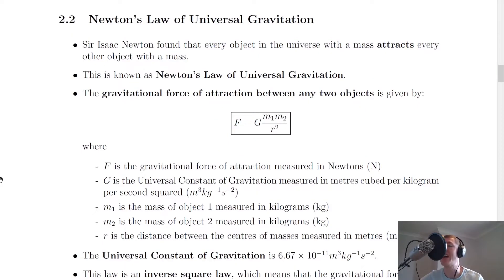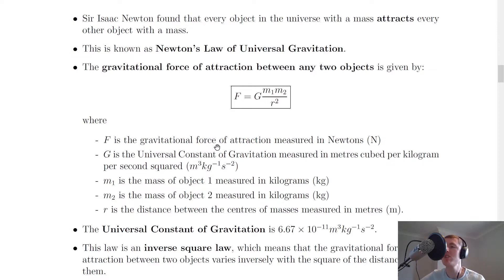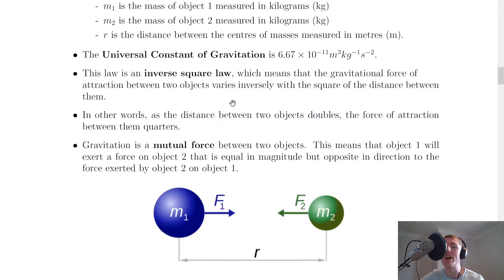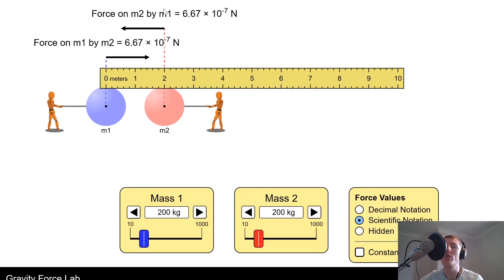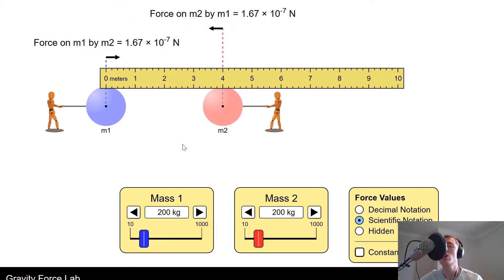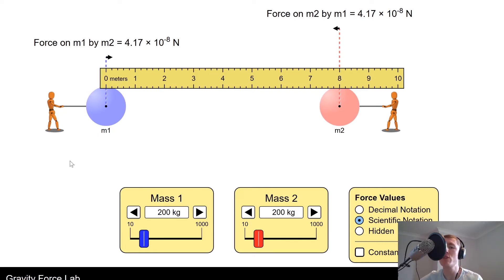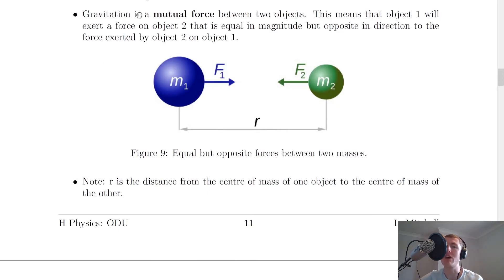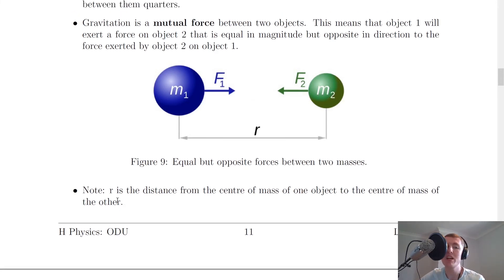Higher Physics | Our Dynamic Universe | Newton's Law of Universal Gravitation | THEORY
A brief overview of Newton's Law of Universal Gravitation from the Our Dynamic Universe topic in the Higher Physics course. In particular, we look a the law itself, the equation for the gravitational force of attraction between two masses and the fact that it is an inverse square law.